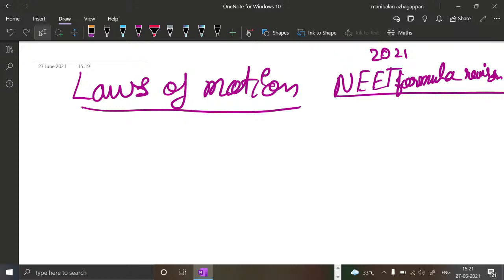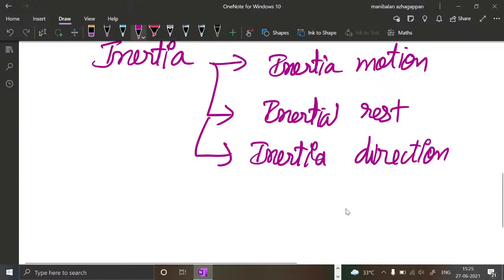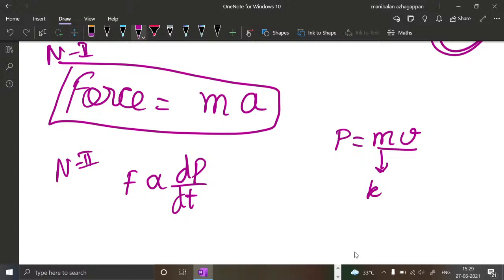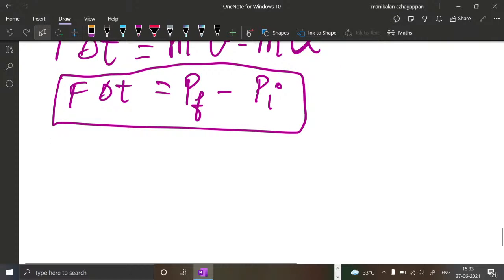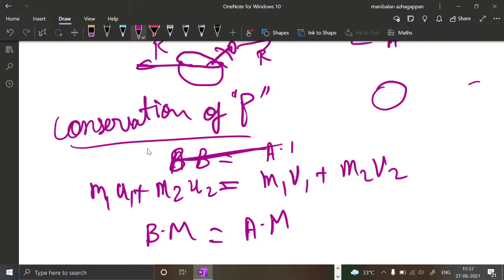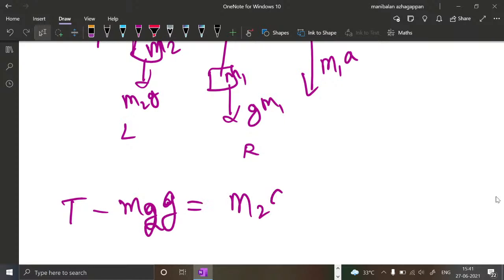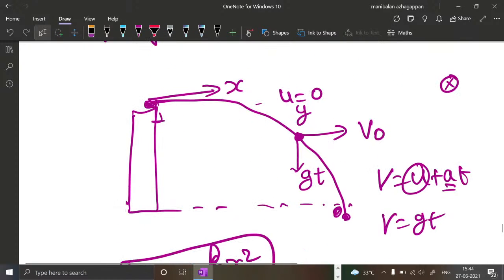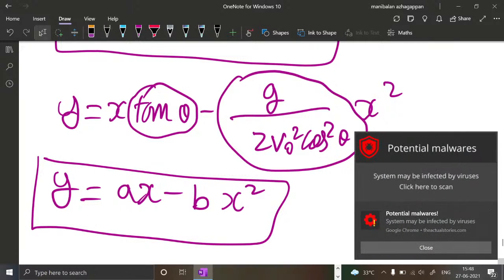neet physics class revision 2021@physicsmanibalan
class11 revision